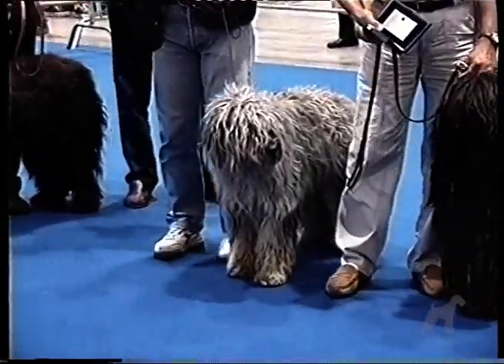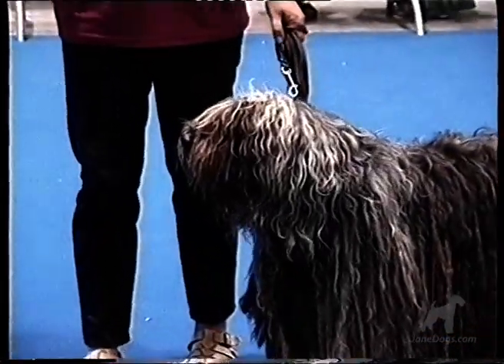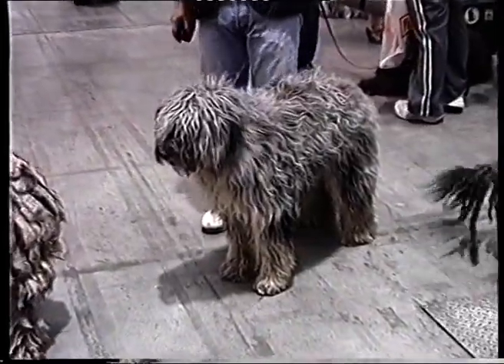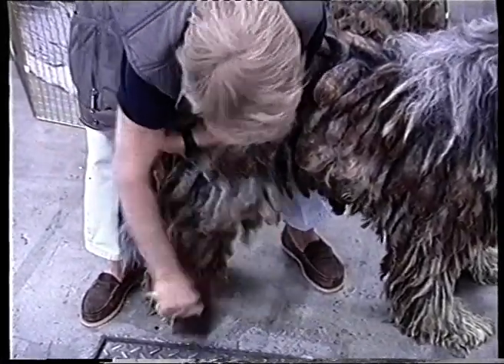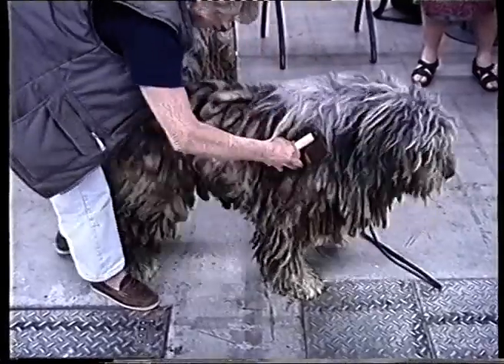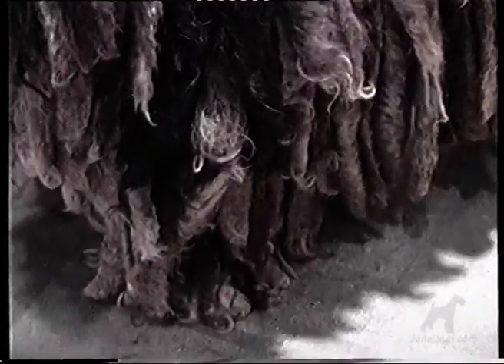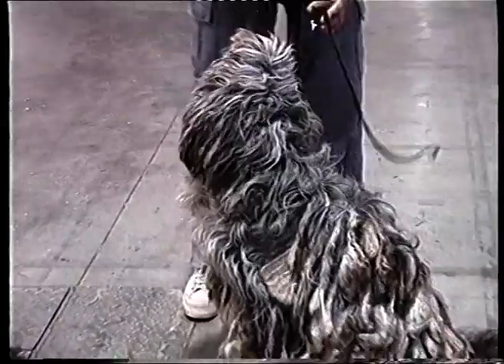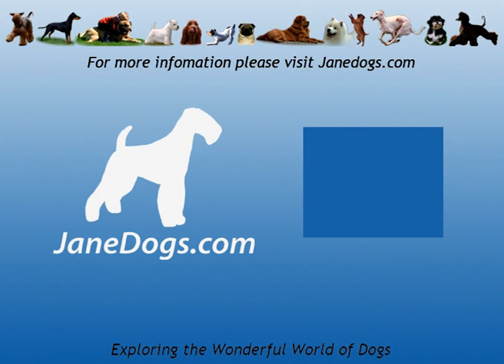Bergamasco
The development of the Bergamasco's extraordinary coat is explained using footage of Dr Maria Andreoli grooming her famous "Dell Albera' Bergamasco's at the 2000 World Dog Show, held in Milan, Italy .

Opening image by Per Unden (Sweden)